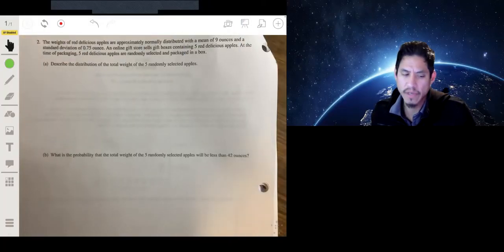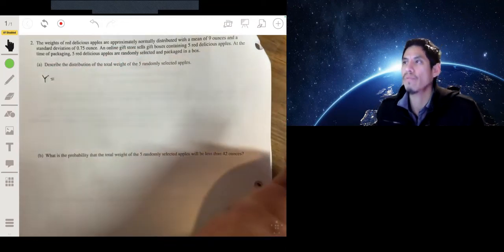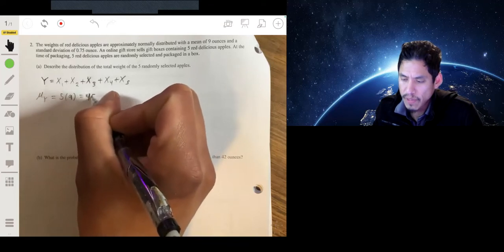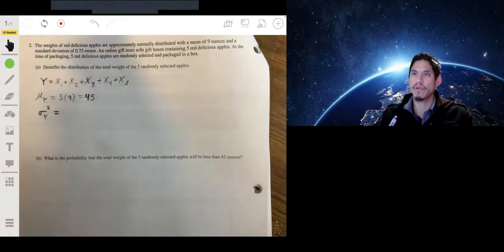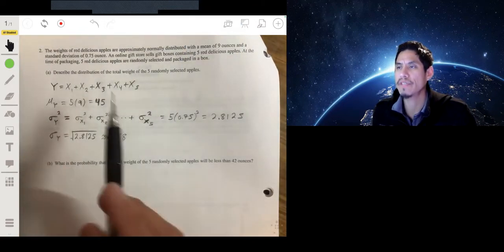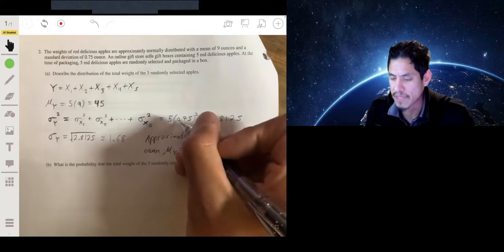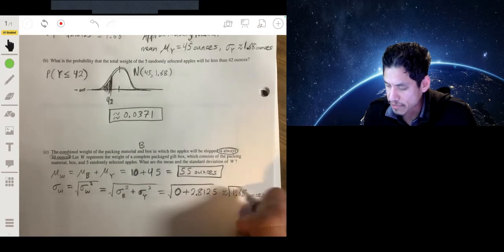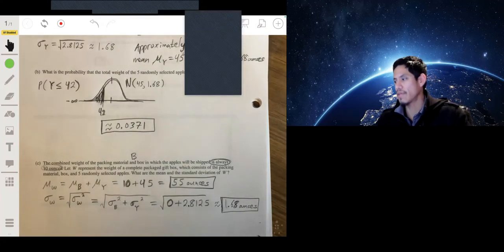2015 AP Statistics Exam Free Response Question #2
In this video I go over FRQ #2 from the Free Response Section of the 2015 AP Statistics Exam.